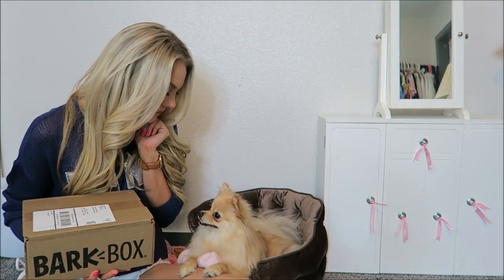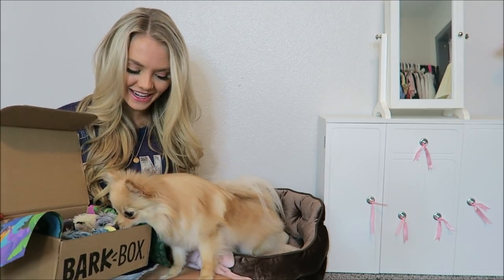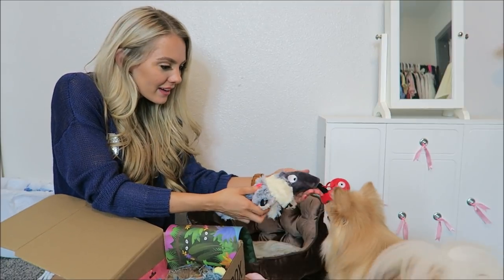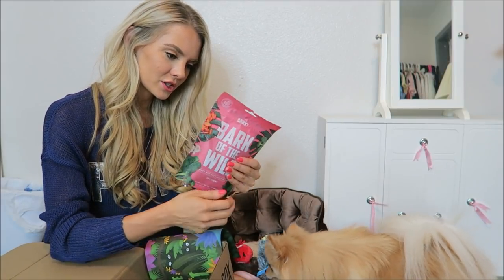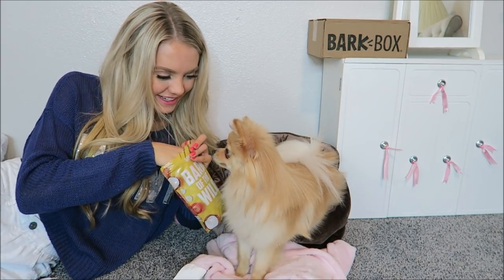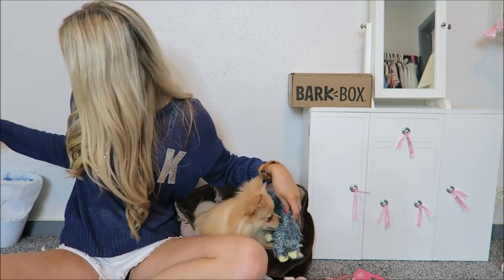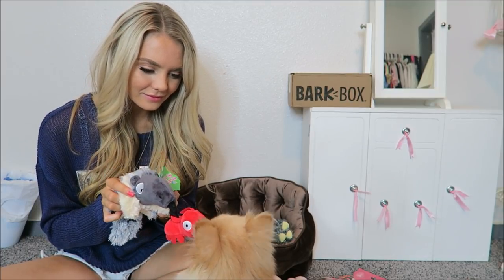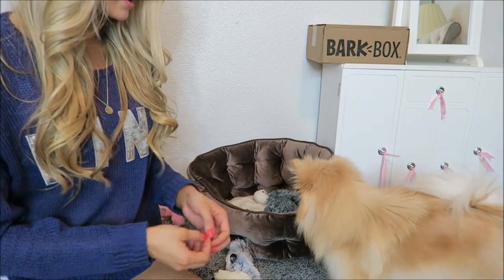BARKBOX UNBOXING Pomeranian Reaction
Get $5 to spend when you sign up with my invite code "MISSALEXANDRAA" plus I get $5 after your first purchase:)